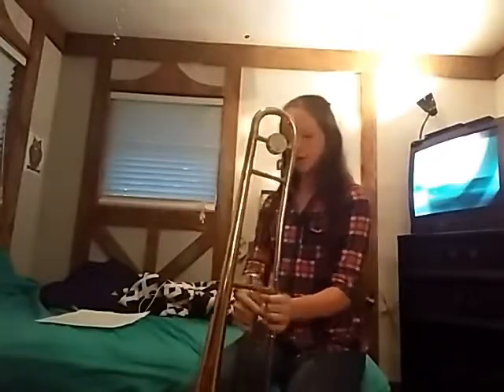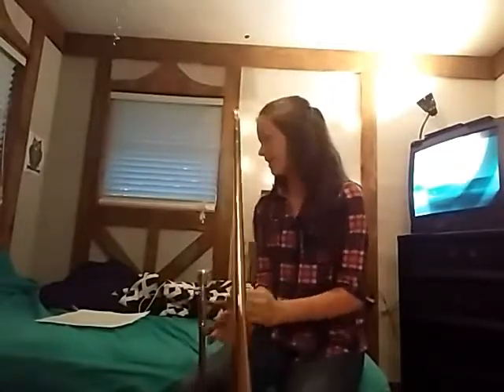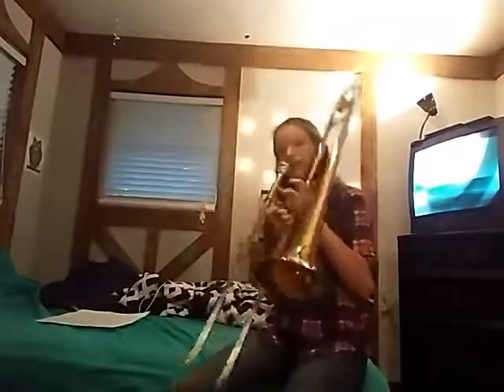My daughter playing her trombone she is 11 and has always gotten 1st chair out of 13 chair test!!!!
My daughter shelby cunningham